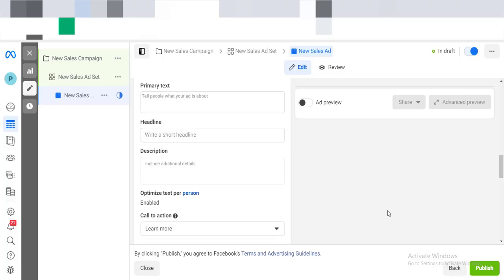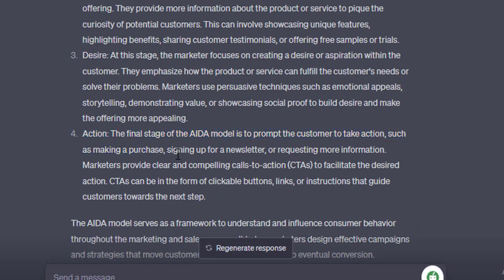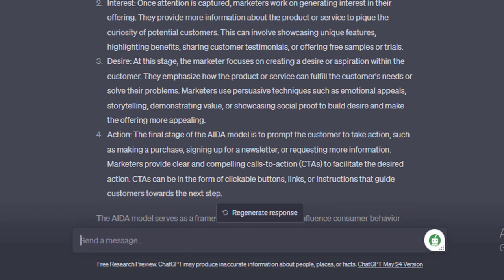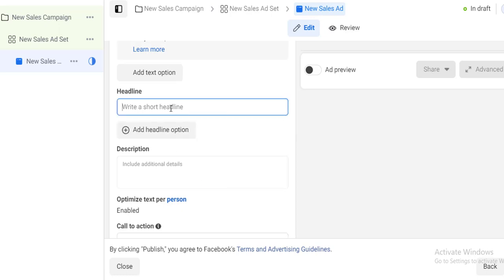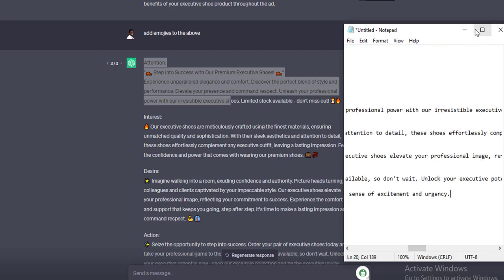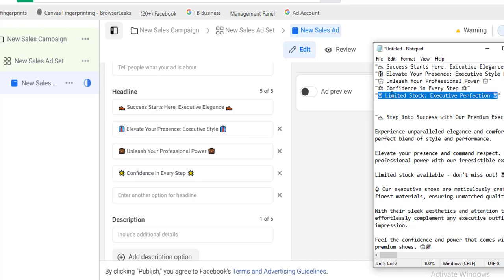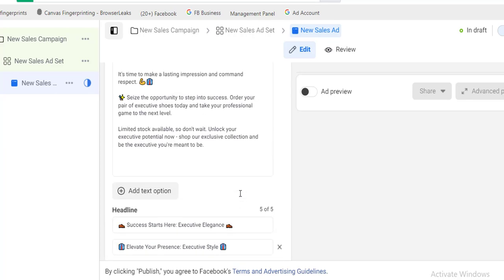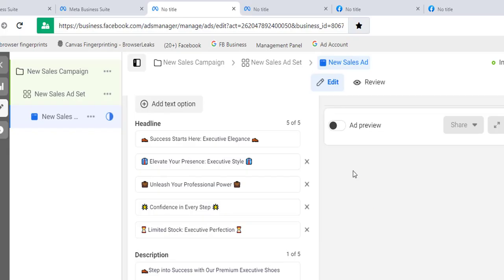How to Write Winning Facebook Ad Copy with ChatGPT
In this exciting video, I'm thrilled to share with you the secret to writing winning Facebook ad copy using the power of ChatGPT. If you've been struggling to create captivating and persuasive ad copy for your Facebook campaigns, this video is a game-changer.

Harnessing the capabilities of ChatGPT, a state-of-the-art language model, we'll unlock the secrets to crafting compelling Facebook ad copy that grabs attention, engages your target audience, and drives conversions.

In this video, I'll guide you through the process of leveraging ChatGPT to generate creative and effective ad copy. We'll explore how to input relevant information about your product or service, define your target audience, and specify the desired tone and style.

I'll demonstrate how ChatGPT can help you overcome writer's block, provide fresh perspectives, and suggest attention-grabbing headlines and persuasive calls-to-action. You'll witness firsthand the power of this innovative tool in creating ad copy that resonates with your audience and compels them to take action.

We'll also discuss best practices for optimizing your ad copy, including the use of strong language, emotional appeal, storytelling techniques, and incorporating social proof. By implementing these strategies, you'll elevate your Facebook ad campaigns to new levels of success.

Join me in this video as we uncover the secret to writing winning Facebook ad copy with ChatGPT. Say goodbye to mediocre ad copy and hello to high-converting campaigns.

Let's harness the power of ChatGPT to revolutionize your Facebook advertising. Get ready to create ad copy that resonates, converts, and propels your business forward. Let's make 2023 your year of Facebook ad copy mastery!